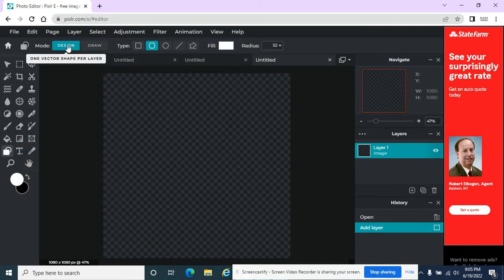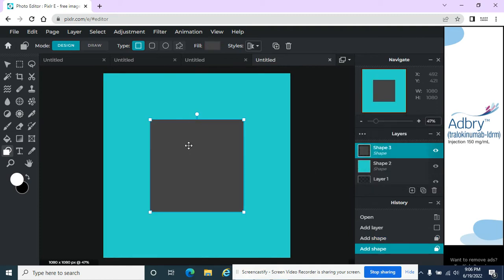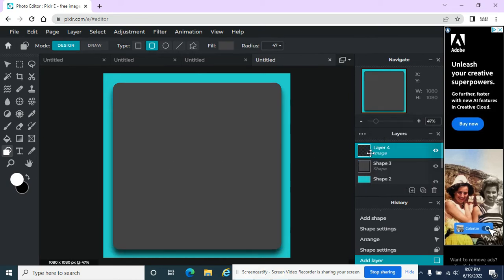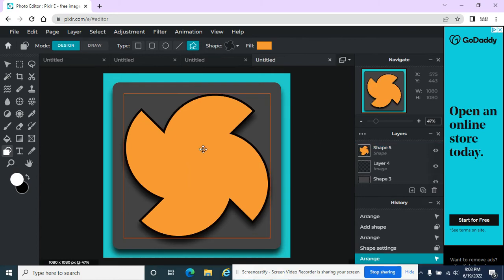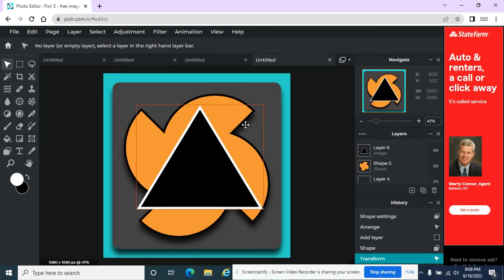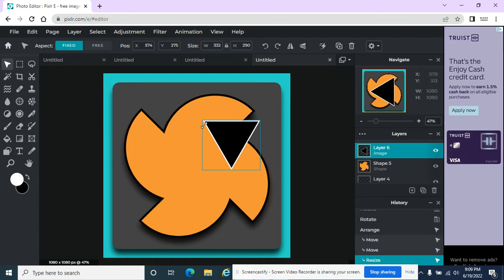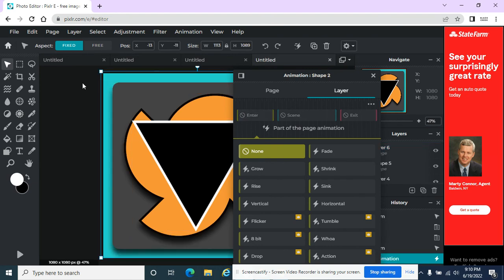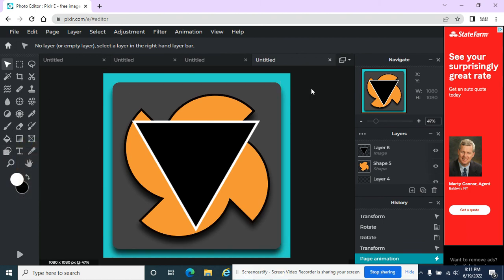Pixlr E Shapes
Creating various shapes within the Pixlr E application. Adding and modifying shapes color and styles. Change color, resize, rotate, animate shapes.  Add shape layer.  Add empty layer that will contain a shape.